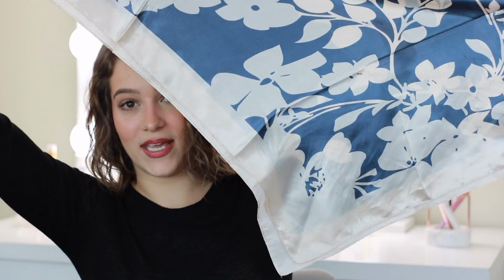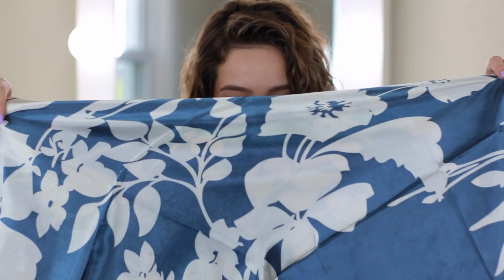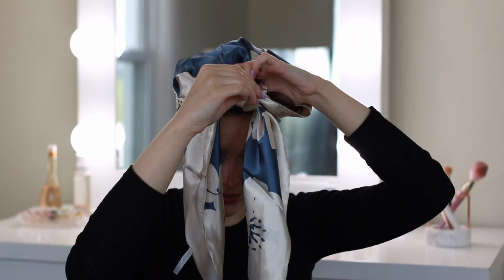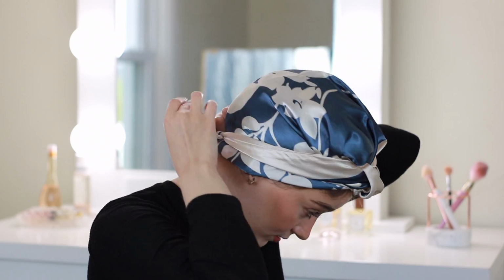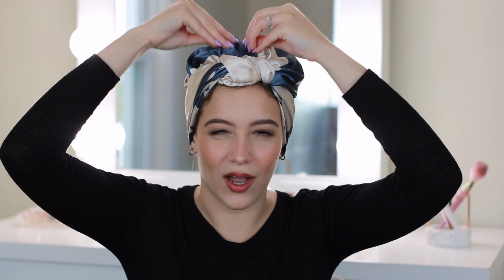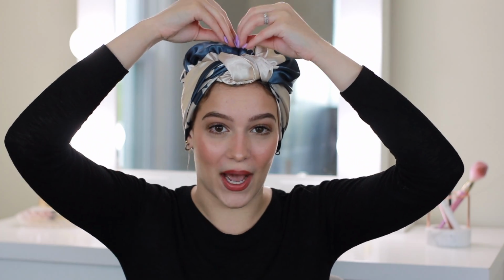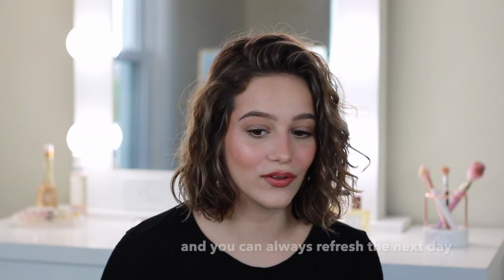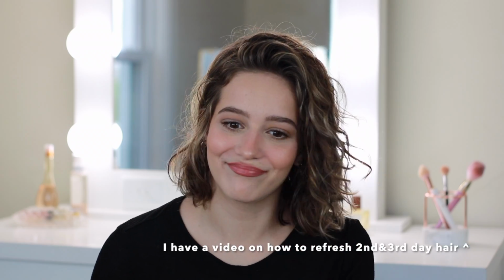How To Sleep With Wavy/Curly Hair | Thoughts On Wrapping With A Silk Scarf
In todays video I share some tips on how to sleep with your wavy/curly hair and I talk about my thoughts on wrapping with a silk scarf. I hope this is helpful for you guys! xoxo

silk scarf I used

Start getting cash back!
Earn a welcome bonus when you sign up and spend $25 on Rakuten Ebates with this link!